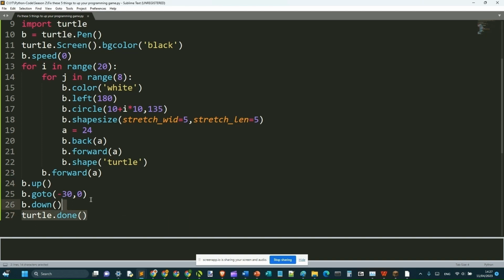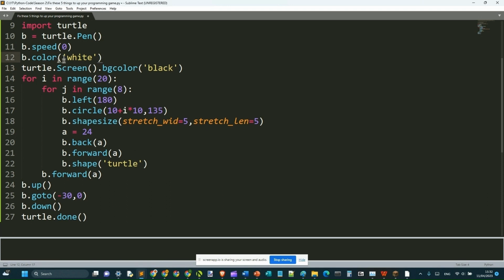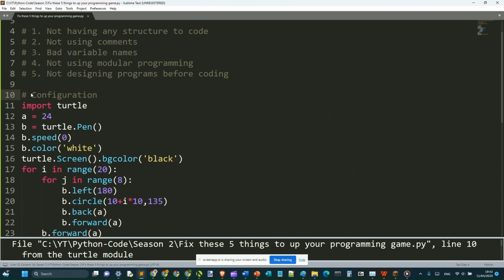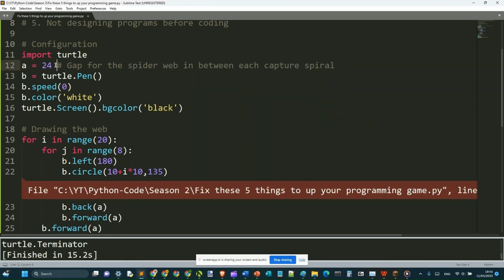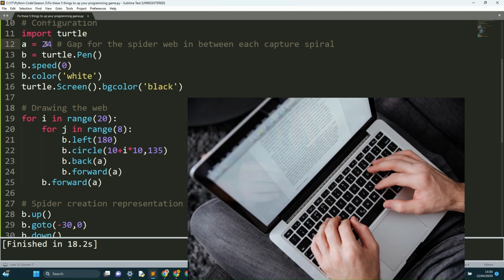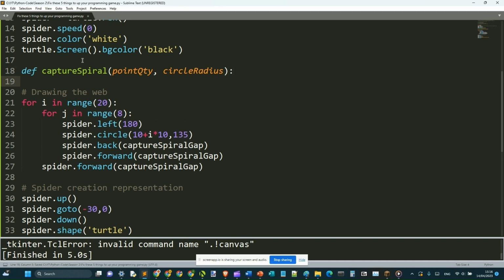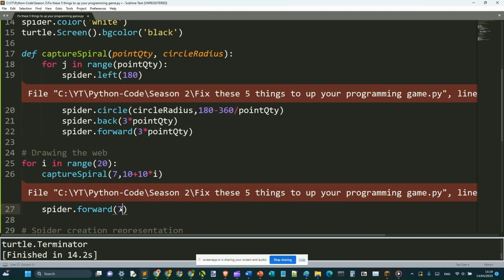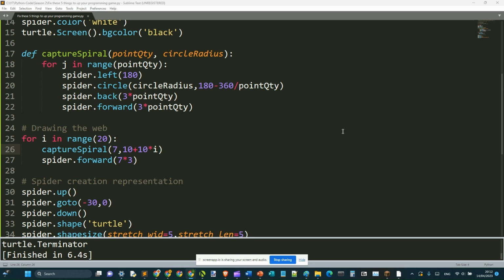5 BIG MISTAKES programmers MAKE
These 5 things will improve your programming code.